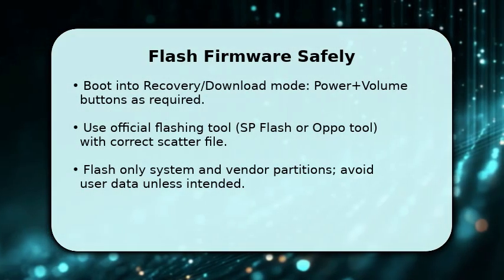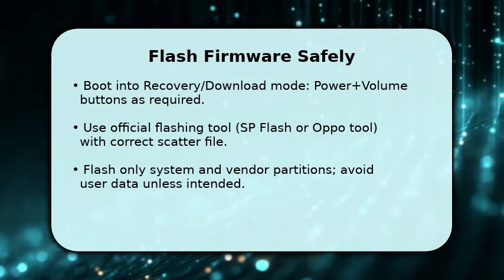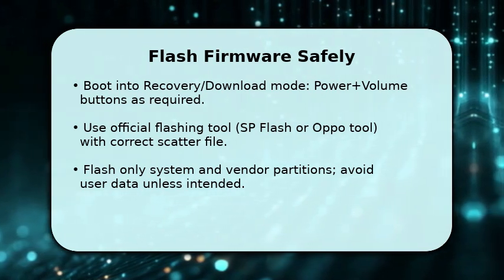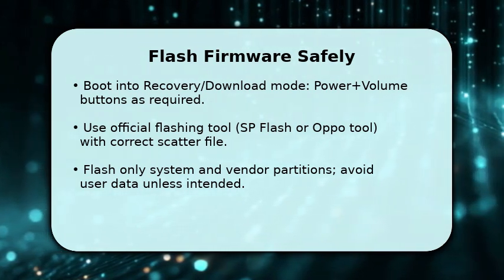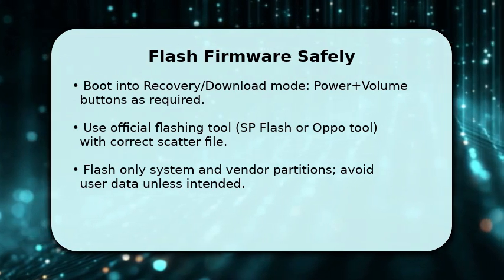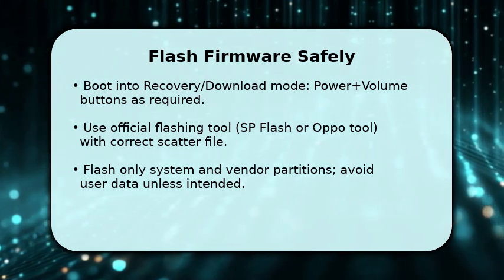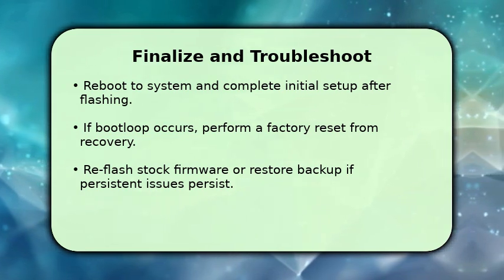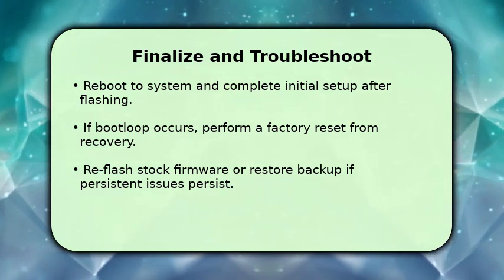How to Update Android Version Oppo A37fw (full Guide)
Learn the step-bythy process to update your Oppo A37FW Android version with this comprehensive guide. From backing up data to installing updates, we cover all essential aspects ensuring a smooth transition.

Oppo A37FW, update android, guide for updating phone, backup before update Oppo, install latest firmware on Oppo